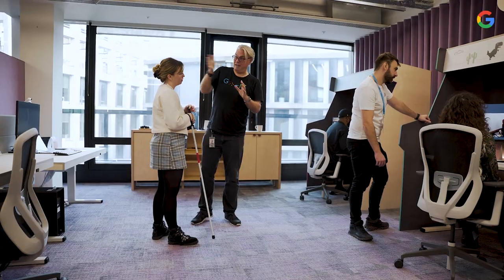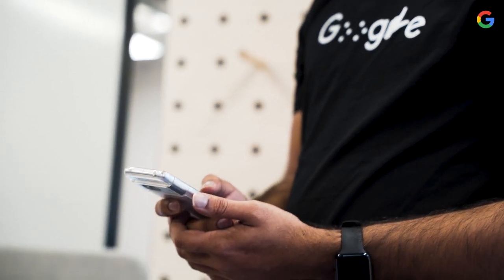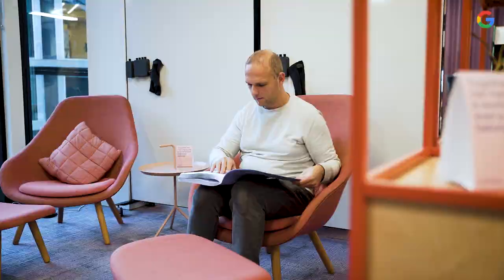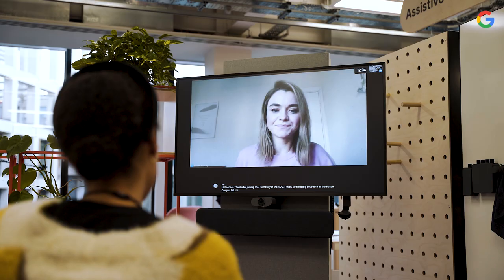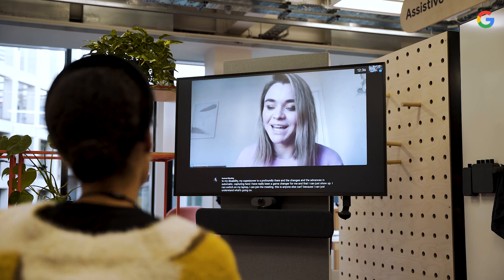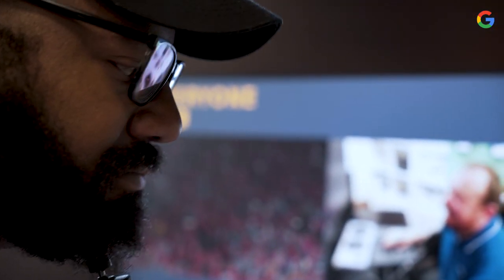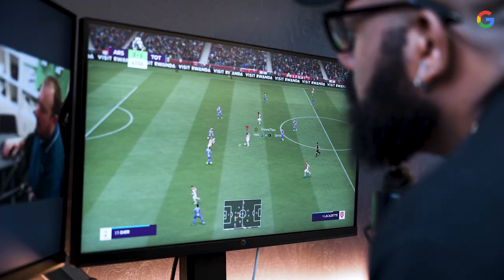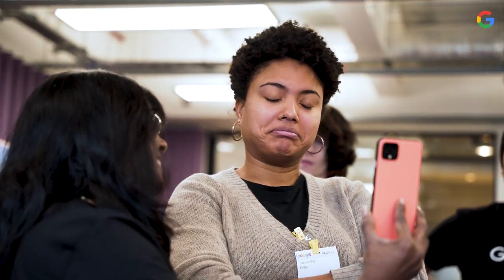Welcome to Google UK's Accessibility Discovery Centre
Everyone should be able to access the world’s information and opportunities.  As our CEO said, “when we say we want to build for everyone – we mean it. Accessibility is written into our mission statement and core to our values as a company”

That is why we are opening an Accessibility Discovery Centre in the UK in our King’s Cross office, to drive innovation in helpful, accessible technology.

0:00 Intro
0:10 What is the Accessibility Discovery Centre
0:43 Christopher Blayney explains further
1:18 What technology does the Accessibility Discovery Centre have?
1:35 Pixel 7 Guided Frame Feature
1:50 Nana Wereko-Brobby showcases Google Captions
2:46 How the centre is split up
3:13 Accessibility Games
4:01 Outro